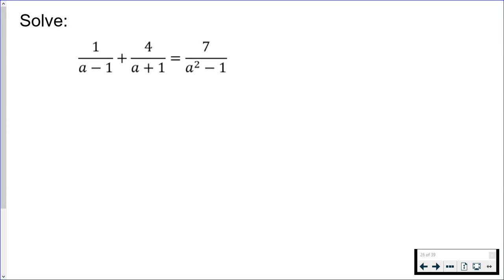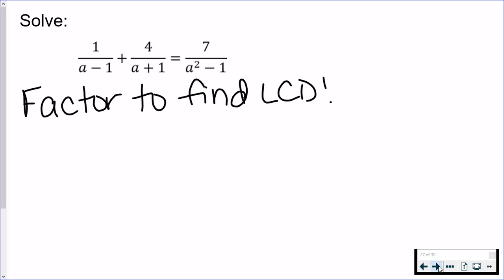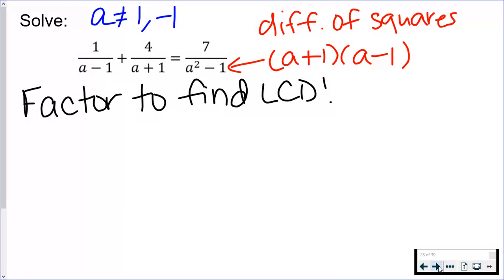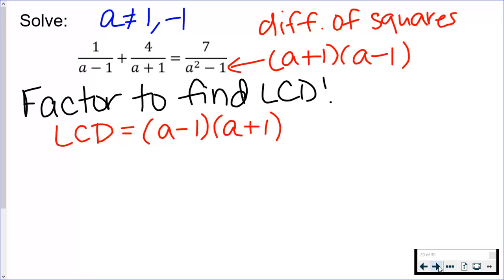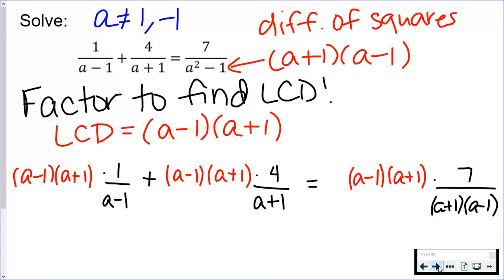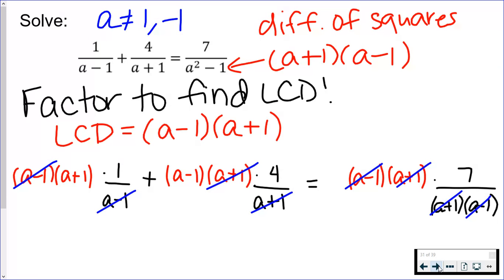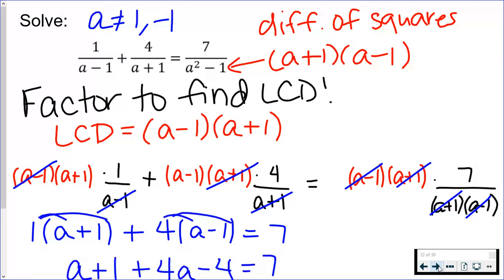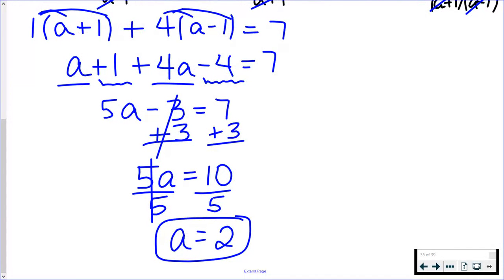Solving Rational Equations 3